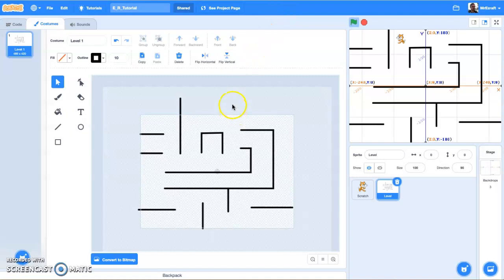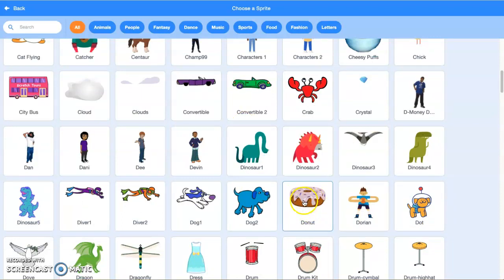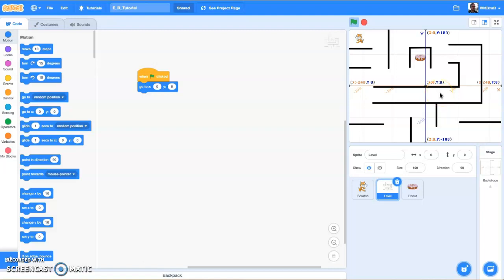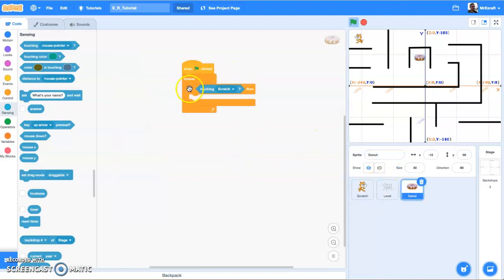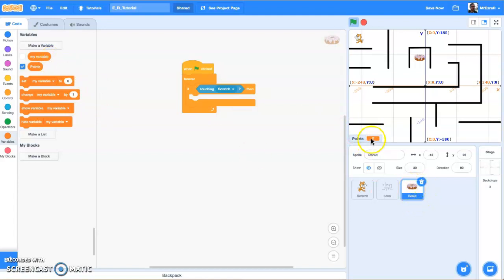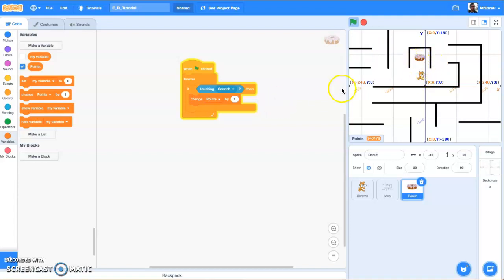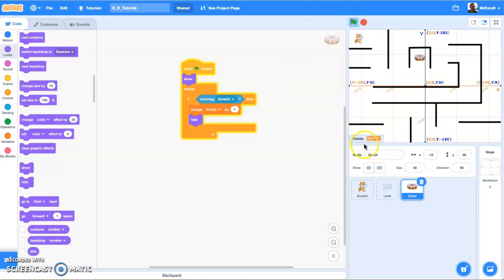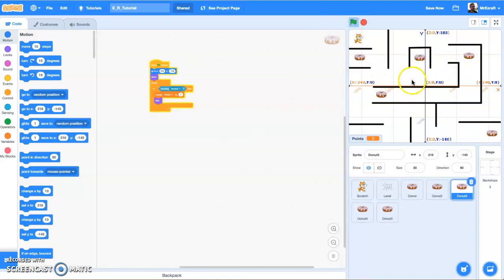Part 7 - Creating Items and Points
In this video we create some basic item sprites and code them to give you points when they are picked up.